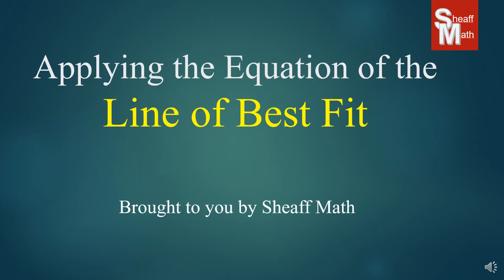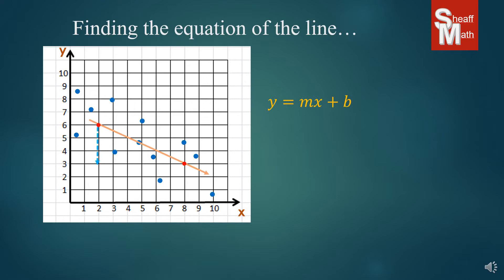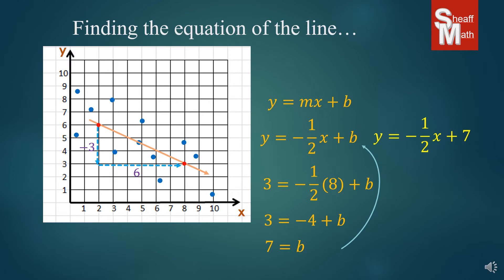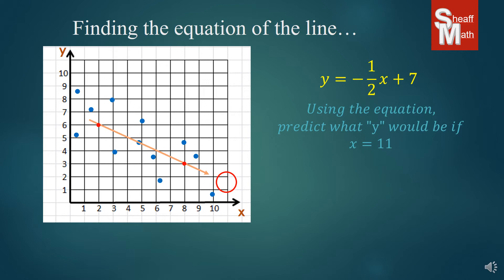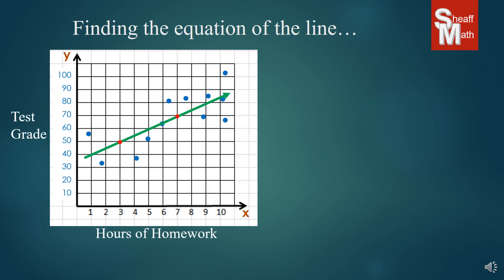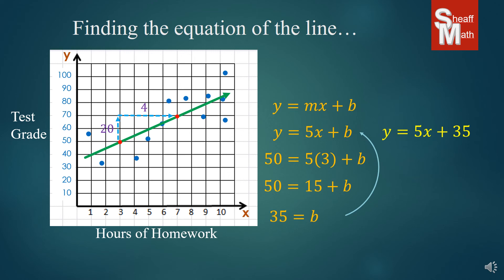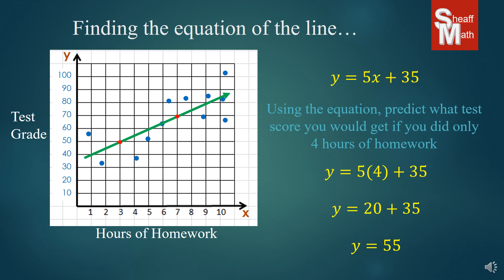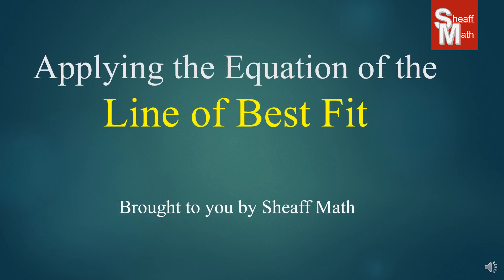Applying the Equation of the Line of Best Fit - Sheaff Math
Today's lesson builds on the previous video regarding Line of Best Fit and has the students apply the equation to a prediction.